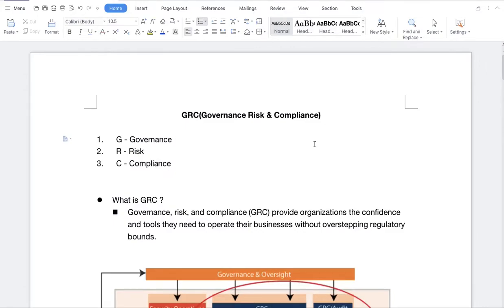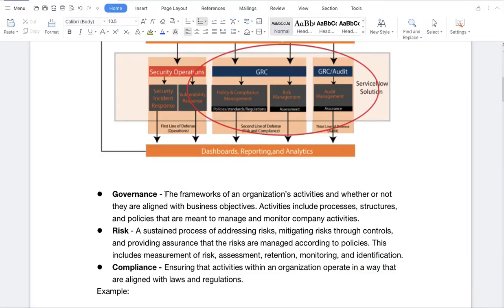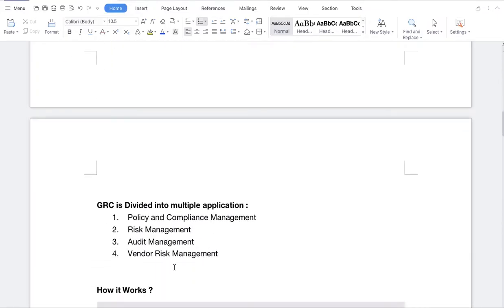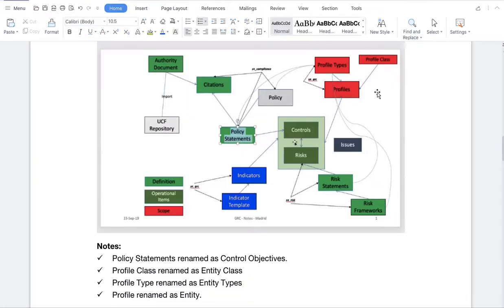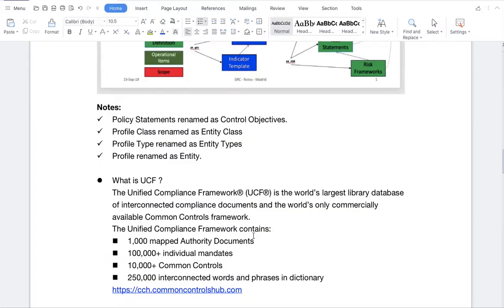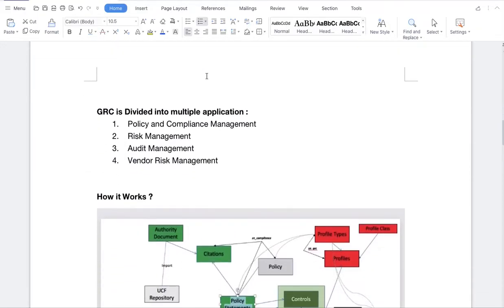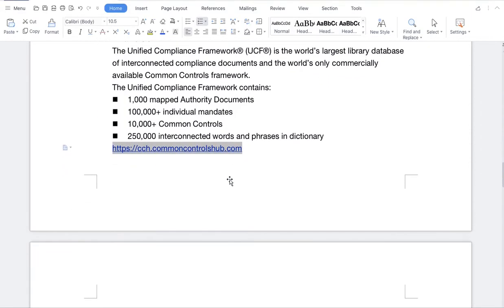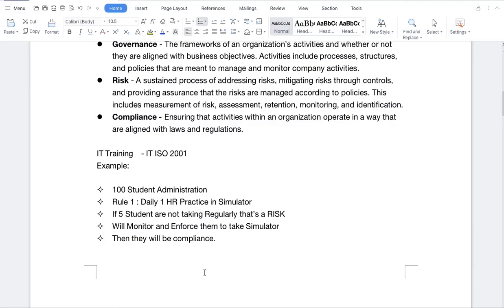GRC1 - GRC Overview and Structure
EP 1 - GRC Overview and Structure
The ServiceNow® Policy and Compliance Management product provides a centralized process for creating and managing policies, standards, and internal control procedures. The process automatically cross-maps the procedures to external regulations. Also, the application provides structured workflows for the identification, assessment, and continuous monitoring of control activities.